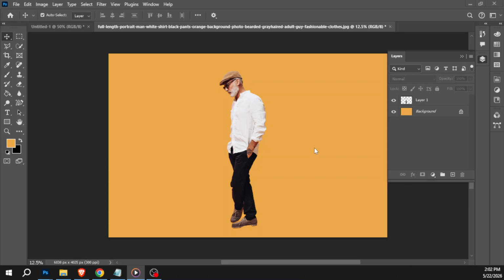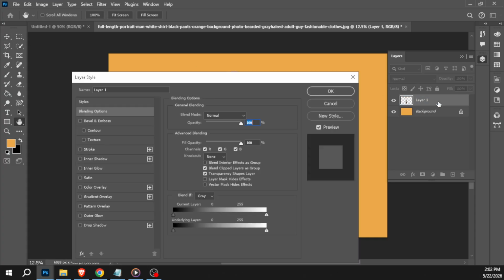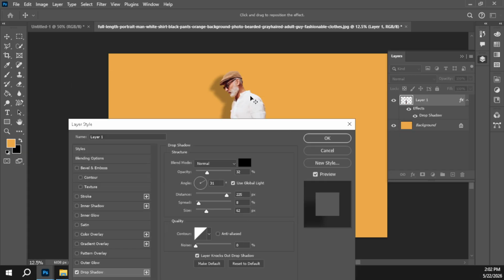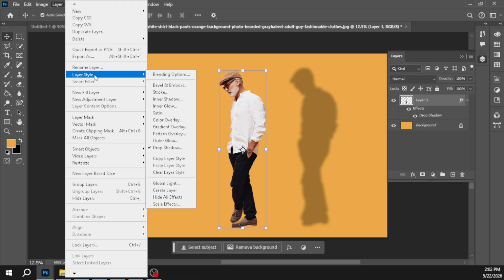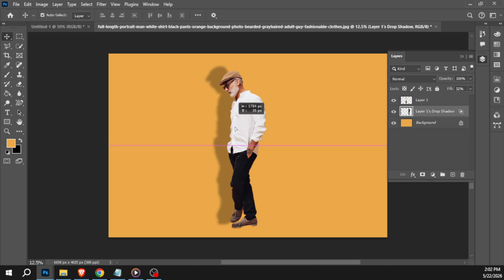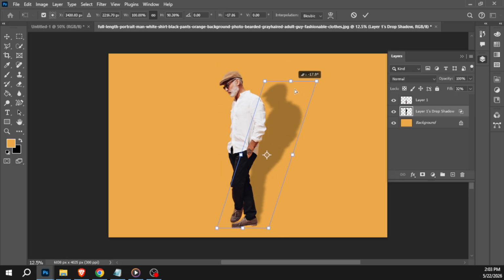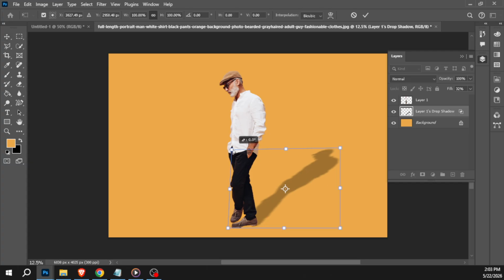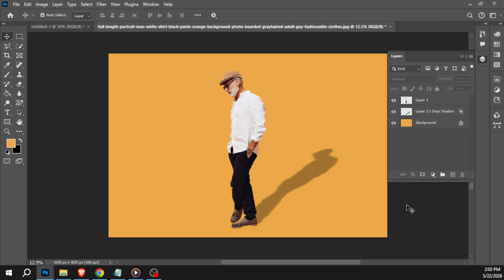How To Make A Drop Shadow Effect In Adobe Photoshop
This tutorial provides a professional, step-by-step guide on how to create and customize a drop shadow effect in Adobe Photoshop by isolating the shadow onto its own layer for maximum control. You will learn how to access the layer style menu, apply a drop shadow, use the "Create Layer" command to separate the effect, and utilize free transformation and distortion tools to shape the shadow realistically. By the end of this guide, you will be able to produce polished, clean drop shadows tailored to any subject.

Video Chapters
0:00 - Introduction to the Drop Shadow Effect
0:09 - Accessing Layer Styles and Enabling Drop Shadow
0:18 - Separating the Shadow with "Create Layer"
0:33 - Distorting the Shadow for Realism
0:57 - Applying Final Transformations